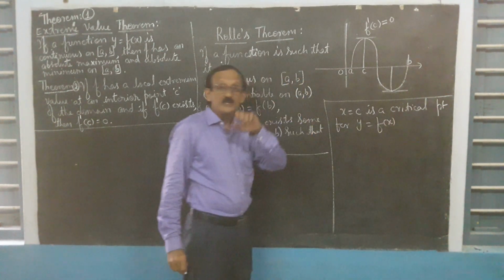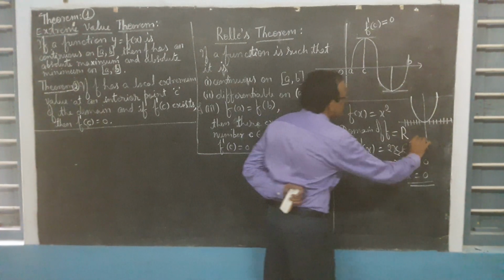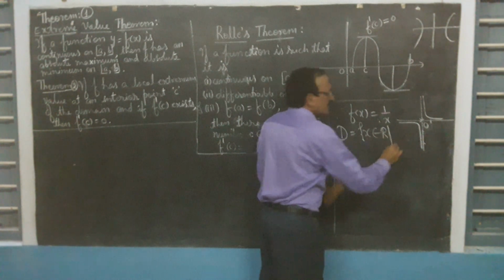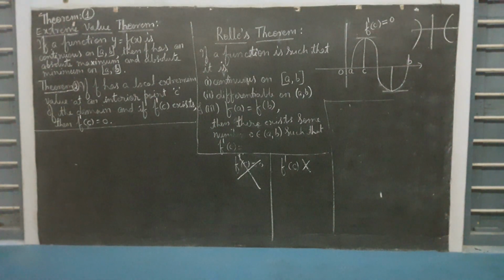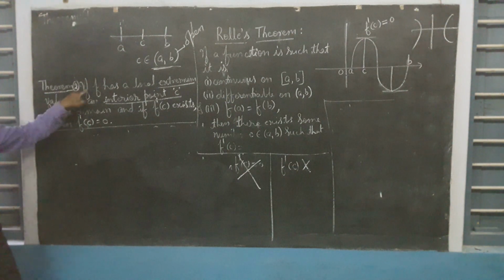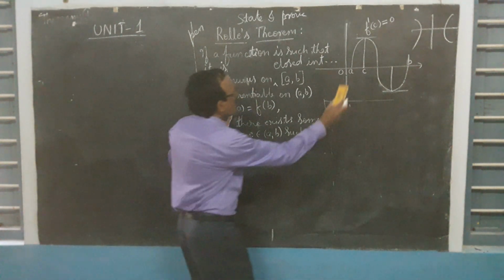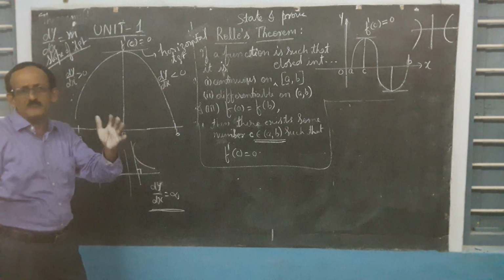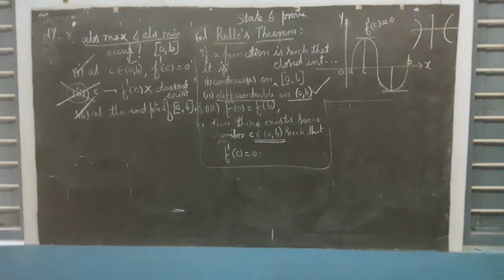I SEM MATHS (Unit-1)Gb Sir L-1(a)